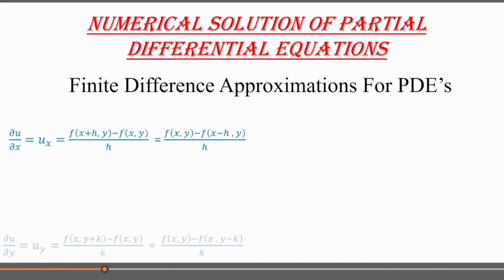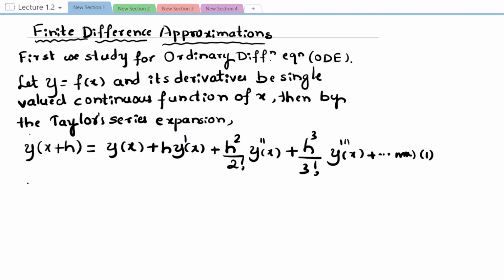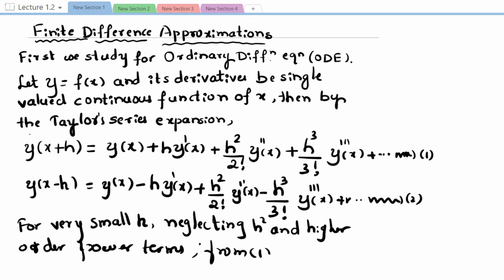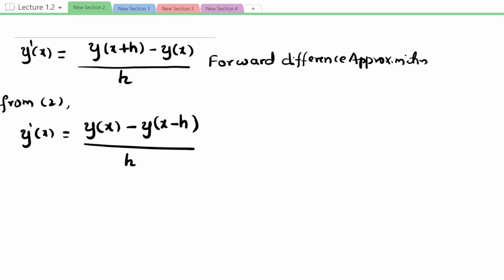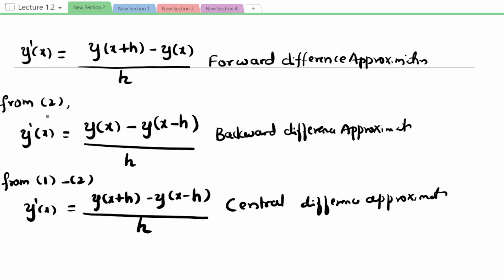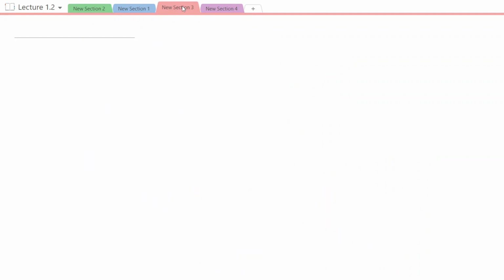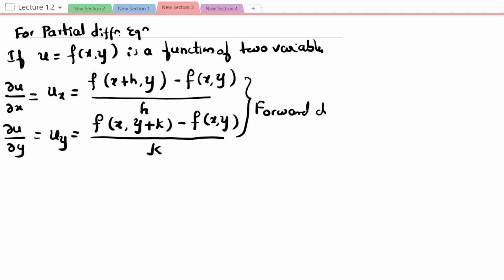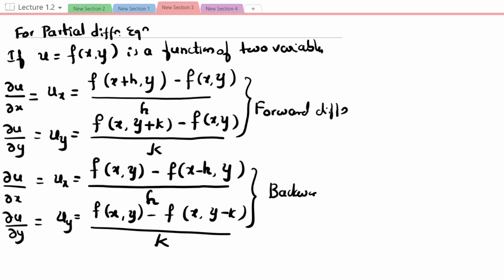Finite Difference Approximations for Partial Derivatives (PDE)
In this video, Forward, backward, and central  Finite Difference Approximations for ordinary Partial Derivatives are discussed.

 finite difference approximations
finite difference approximations to
derivatives
finite difference approximations of
partial derivatives
partial derivatives ppt
finite difference approximations
the heat equation
finite difference approximations
equations
finite difference approximation
example
finite difference approximation
calculator
finite difference approximation
python
finite difference approximation
matlab